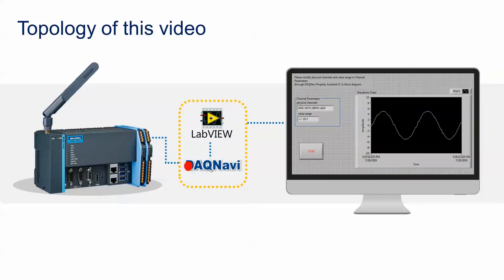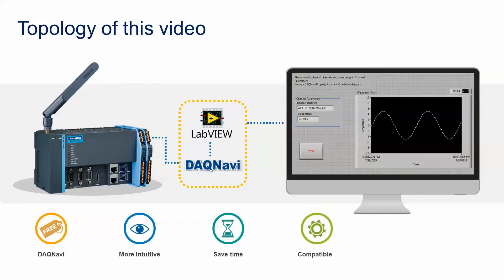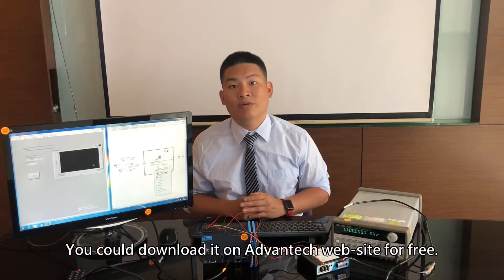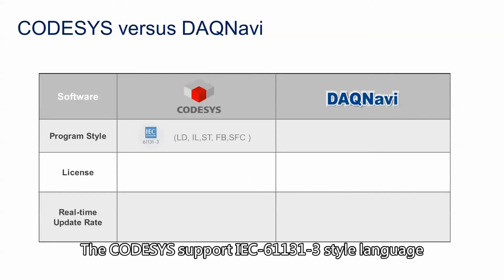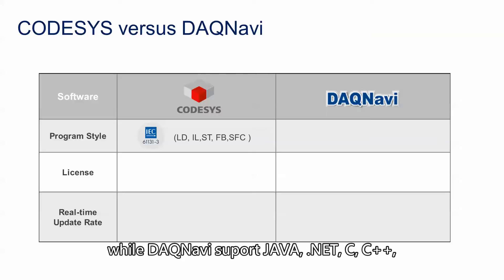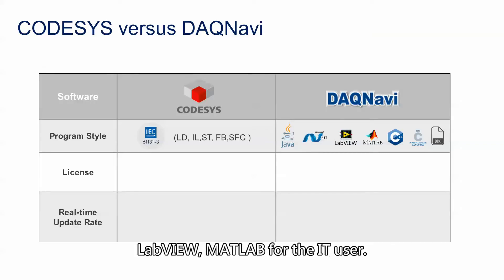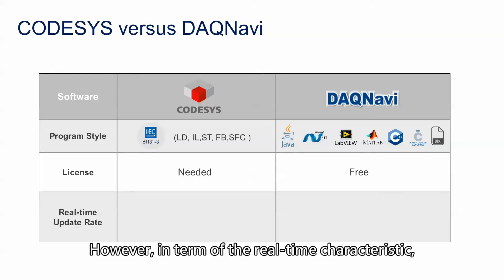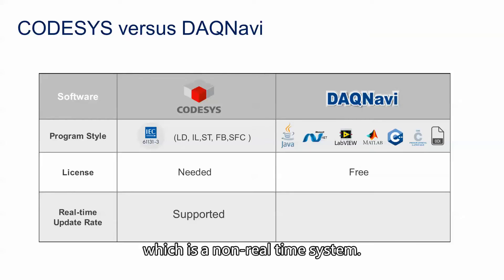Tutorial:WISE-5580, How to Use WISE-5580(DAQNavi samplecode) with LaBVIEW Step by Step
We will demonstrate how to use DAQNAVI sample code provided by Advantech to monitor the I/O status through LABVIEW on our brand new PAC product WISE-5580.